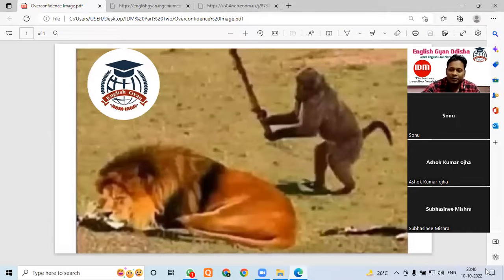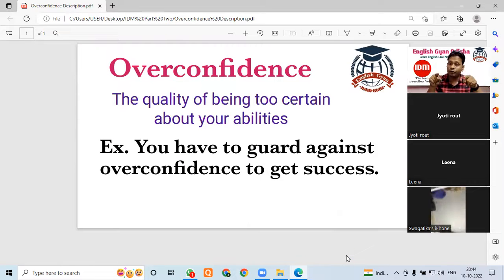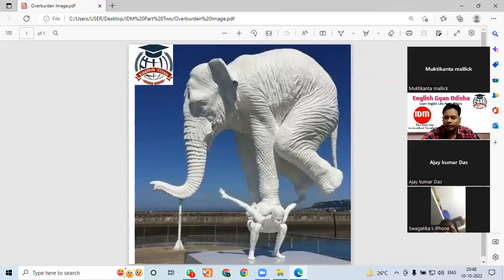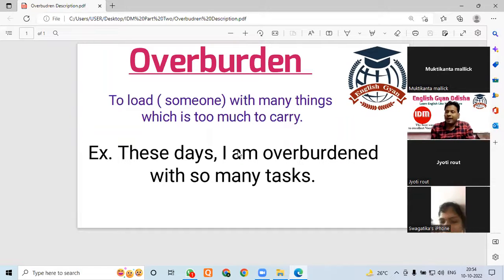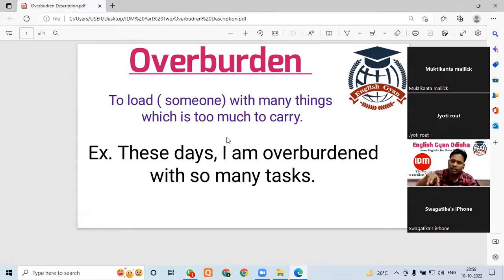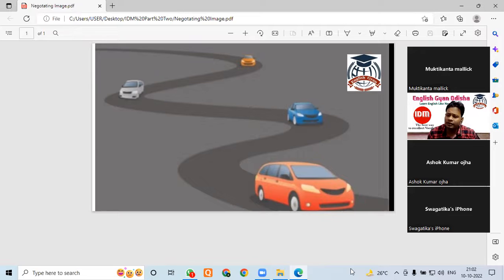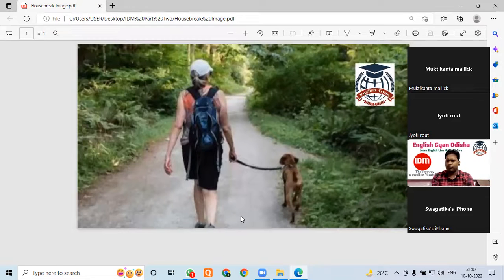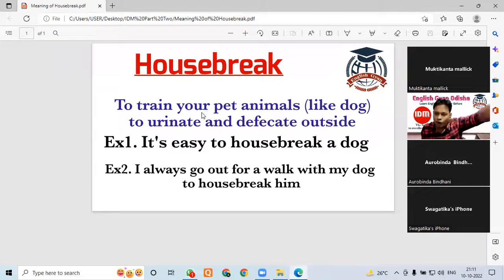IDM ( Part Two)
IDM- The Best Way to Recollect Vocabulary